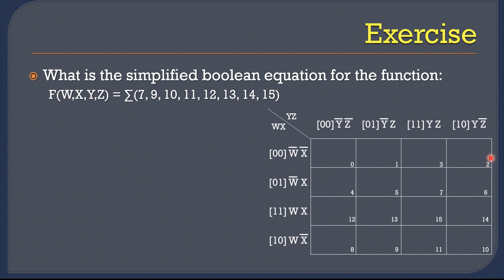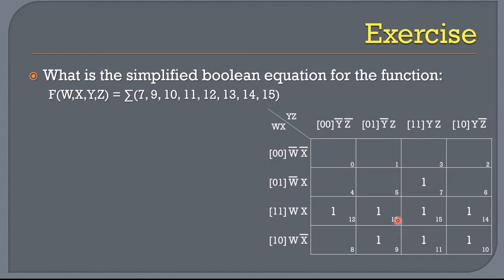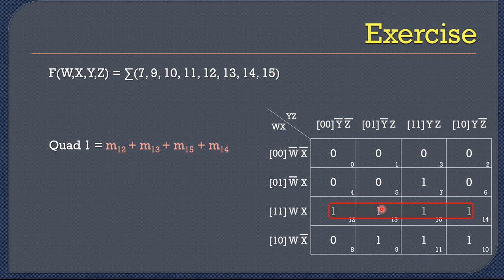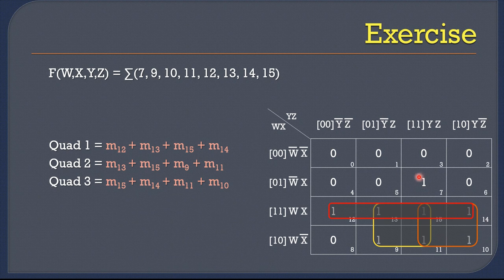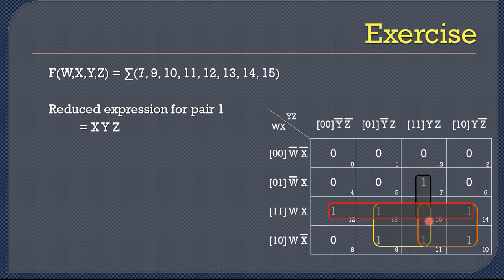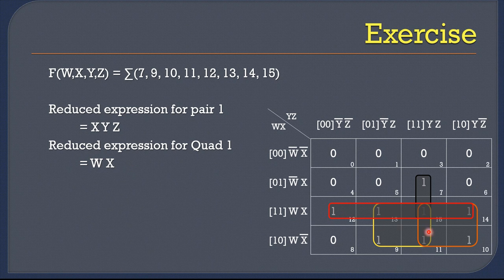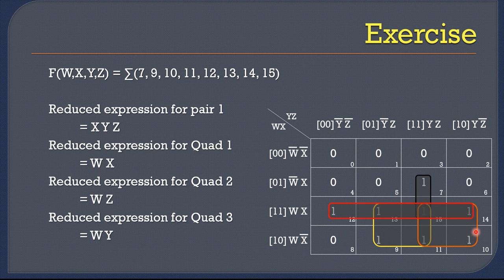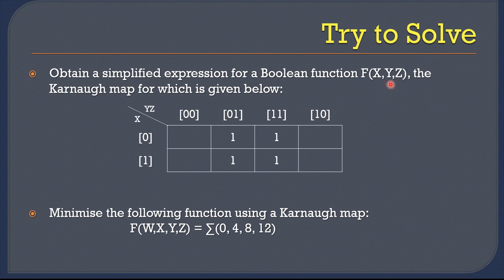#25 SOP Reduction of Boolean Expression using K-Map | Example 2 | Boolean Algebra | ISC Class 12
This video explains sum of product reduction of Boolean expression using K-Maps.
ISC Board Question Explained
4-Variable K-Map